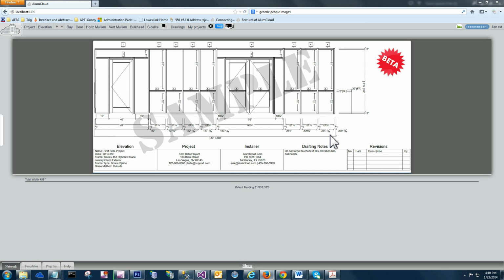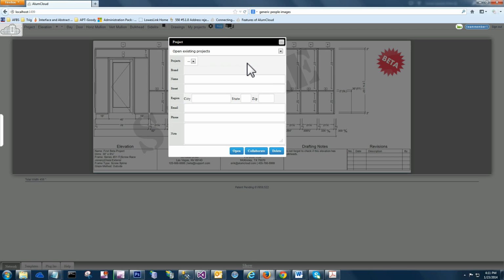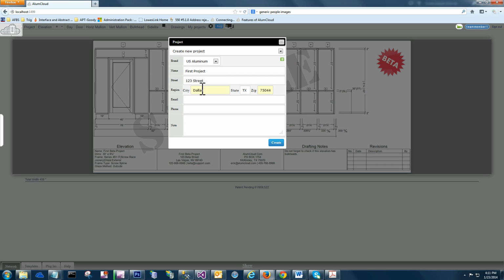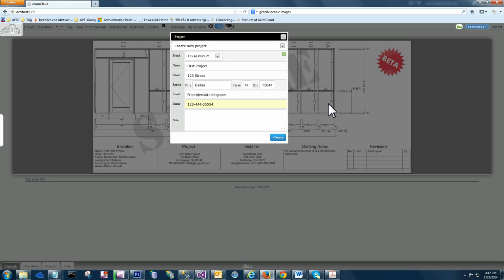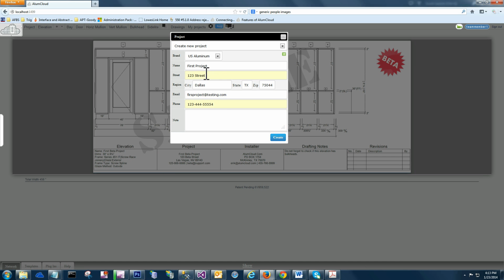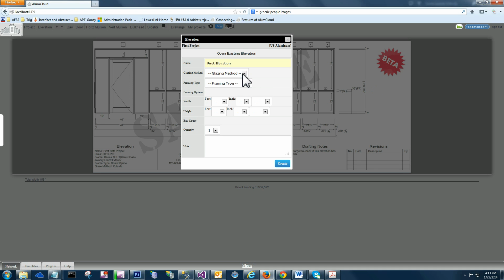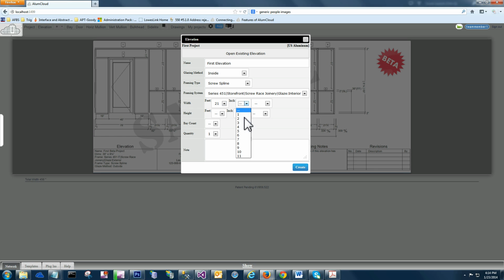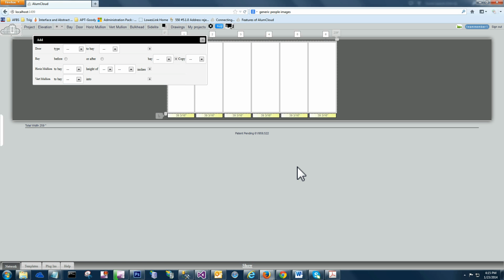How To Create Projects and Elevations